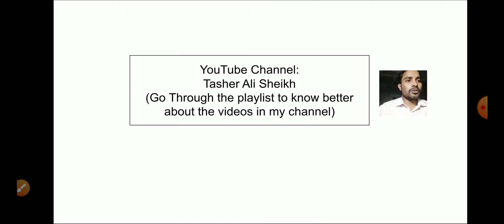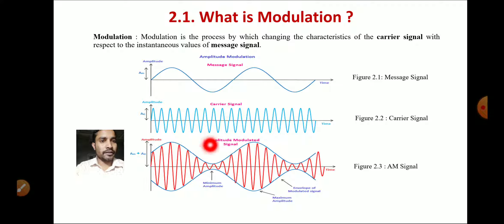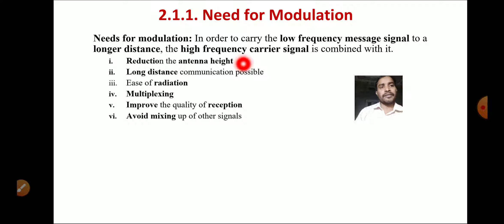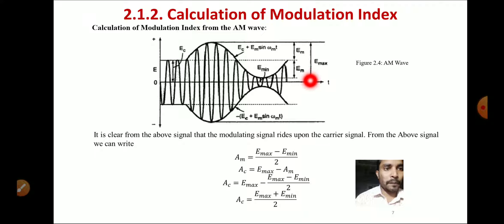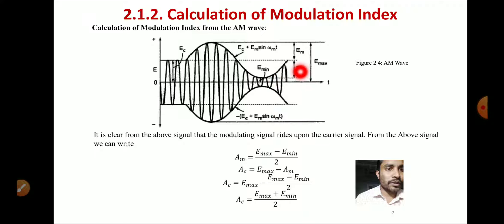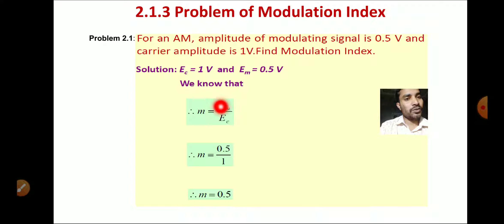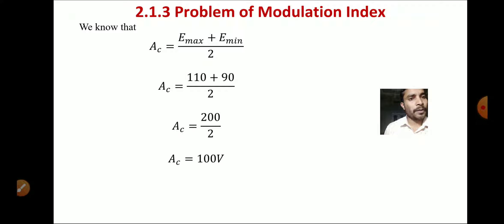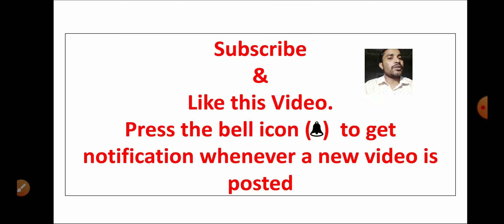Modulation Index and Problem solving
For B.Tech ECE Students